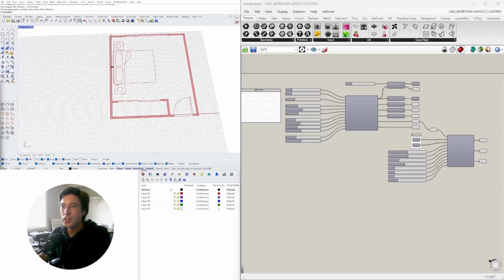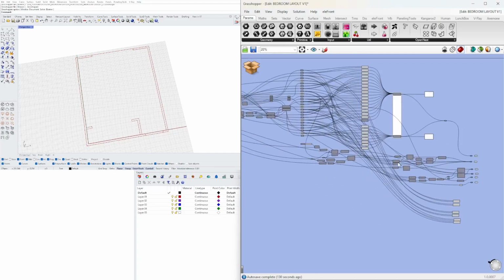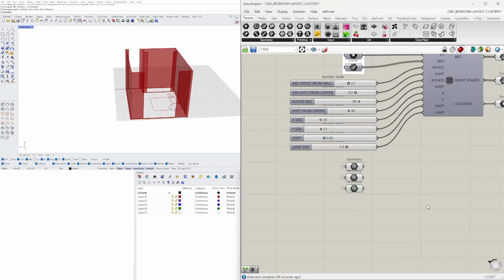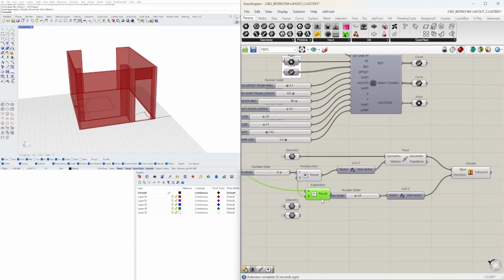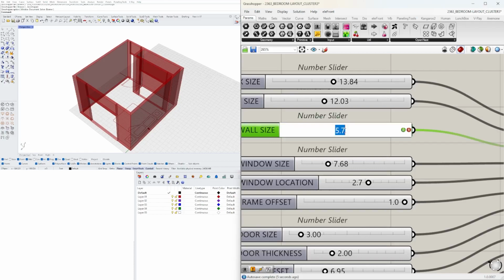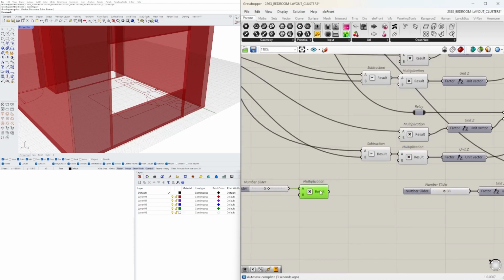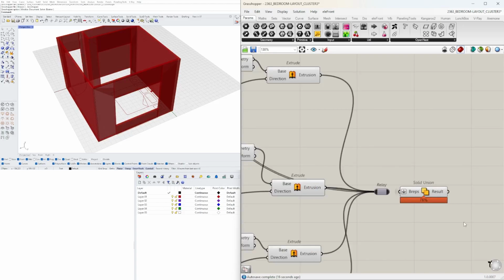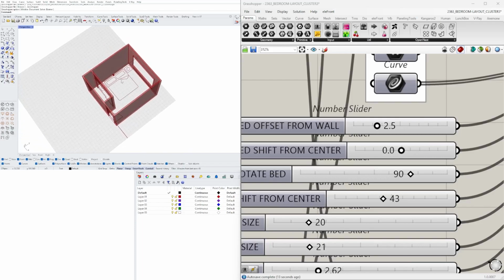Parametric Bedroom Layout Part4 and design using Grasshopper for Rhino Script available for download